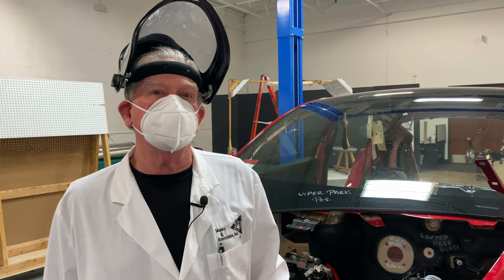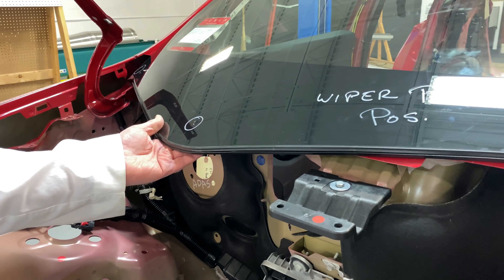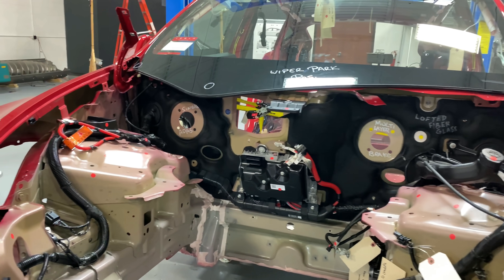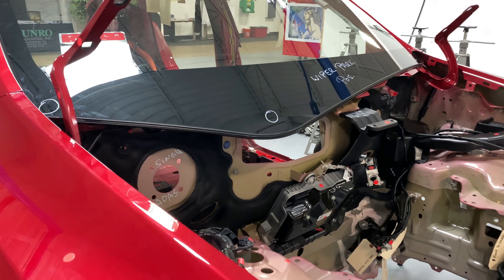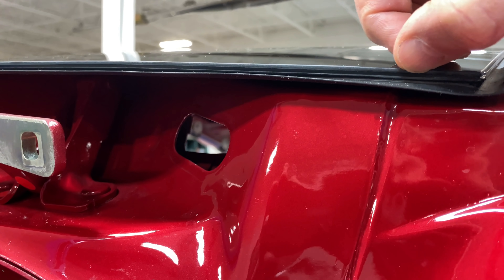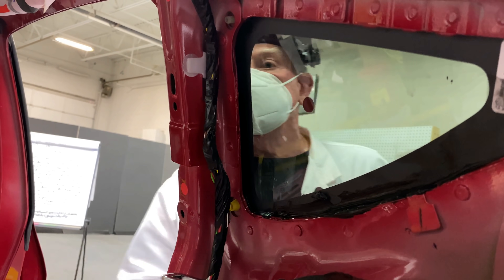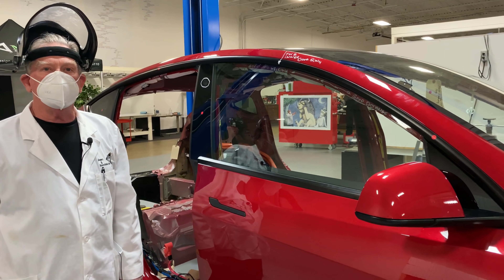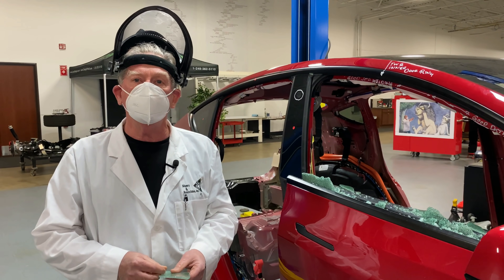Model Y E25: Glass Day at Munro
Episode 25: Sandy walks us through the unique geometry on the windshield, potential accommodations for RHD, and the differences between tempered and laminated glass.  Finally, we take a close look at the door glass.